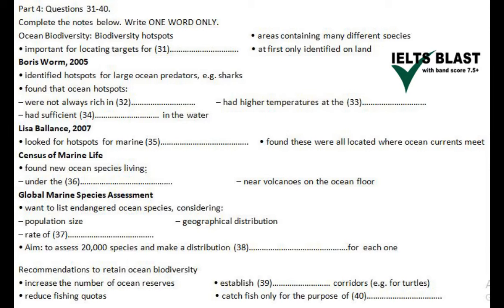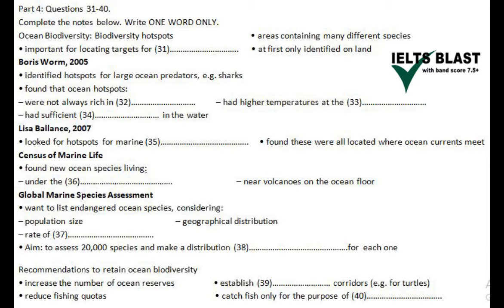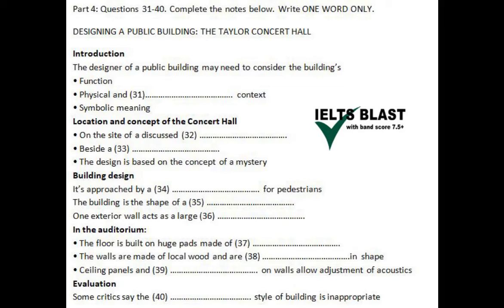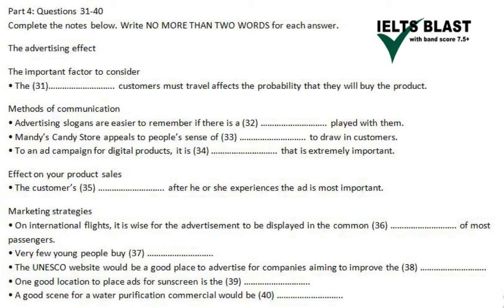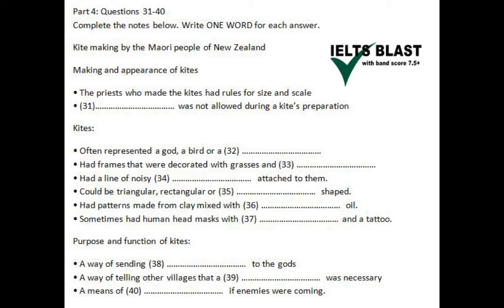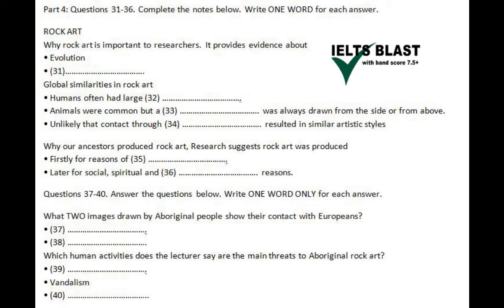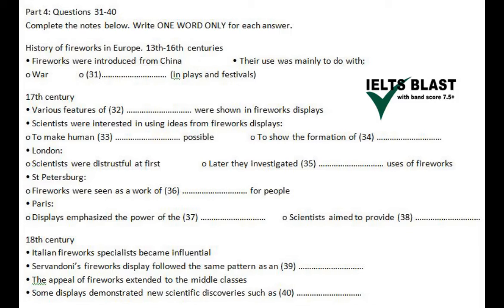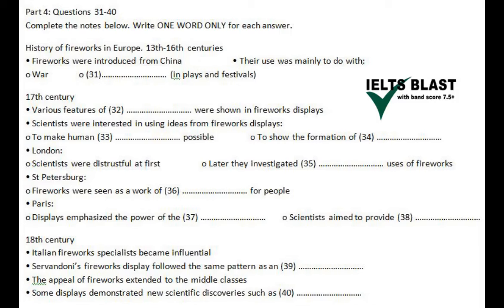Real IELTS Listening Section Or Part 4 Questions And Answers 2 | British Council's Actual Exams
Practice Real IELTS Listening Section Or Part 4 Questions from British Council's Actual Exams. Other questions are:

IELTSListening,
IELTSListeningQuestions,
IELTSListeningPartFourQuestions,
IELTSListeningSectionFourQuestions